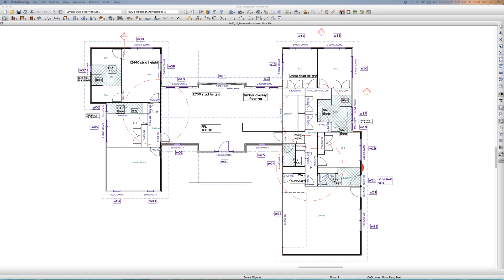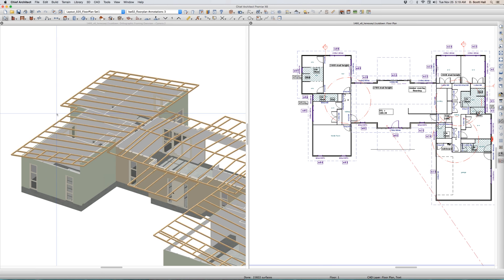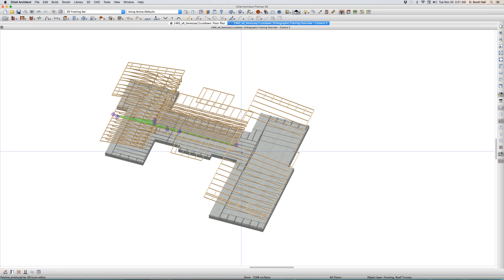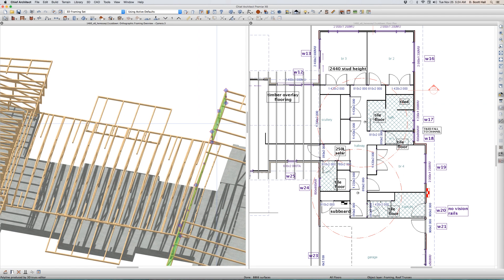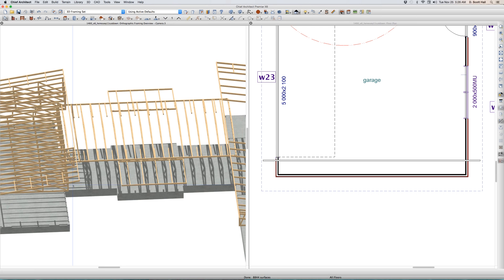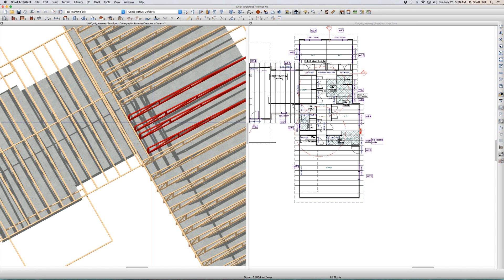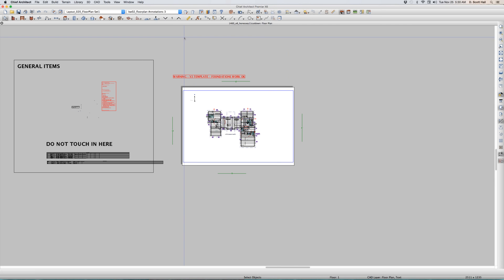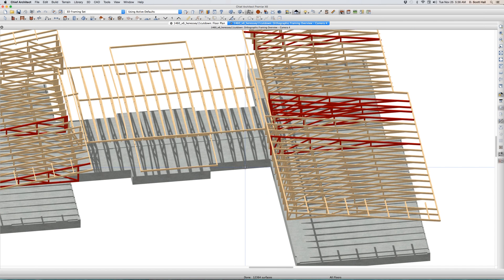BERNIES ROOF TRUSSES Chief Architect Videos by dsh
Not a great vid,  you might pick up a nugget.  A series of off the cuff videos exploring the features of Chief Architect.